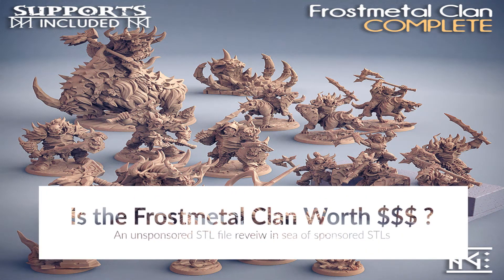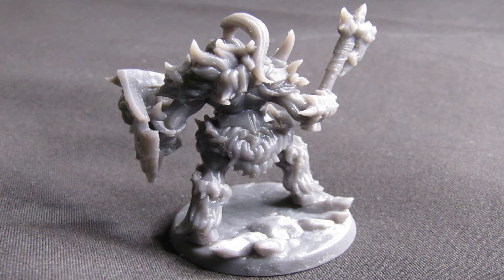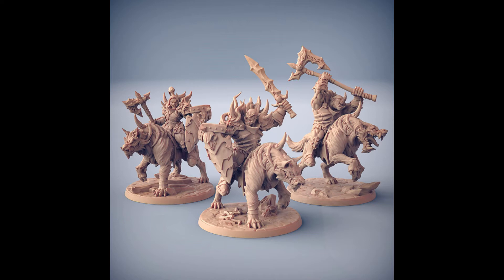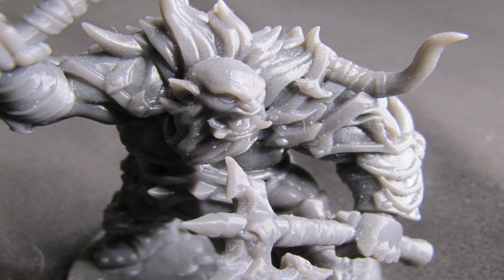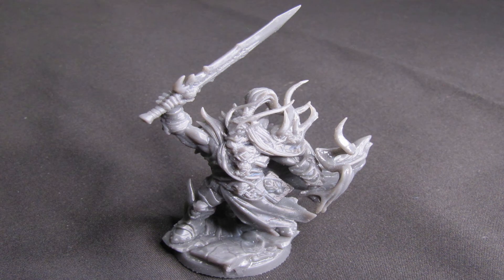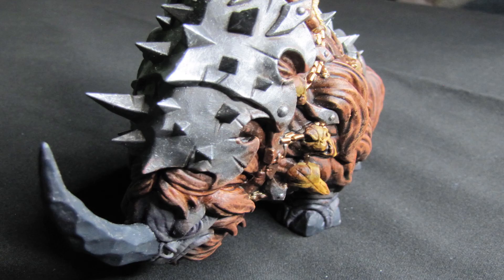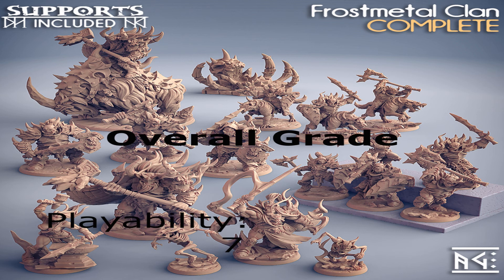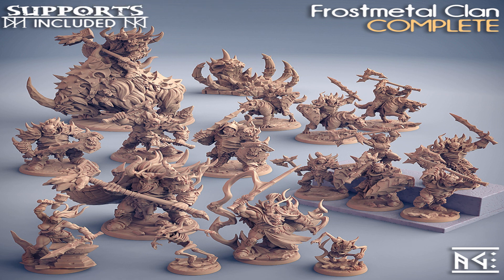The VALUE of STL Files: Is the Frostmetal Clan WORTHY of your 3D Printer? STL Review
Today I give you my opinionated review of the Frostmetal Clan STL lot from Artisan Guild and if it is worth YOUR time to buy and print.

Resin is expensive and you deserve only the best prints. Come along as I talk about and critique these models then make your own mind up. I've been a 3d hobbyist for years know and a miniature wargamer for much longer, I like to think I've got some cred ;)

!Follow me for news and updates!